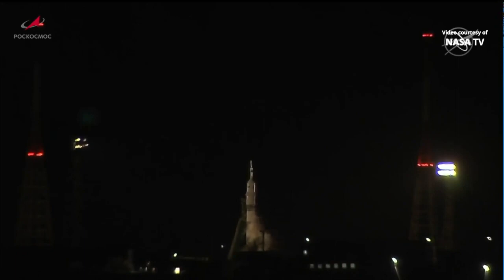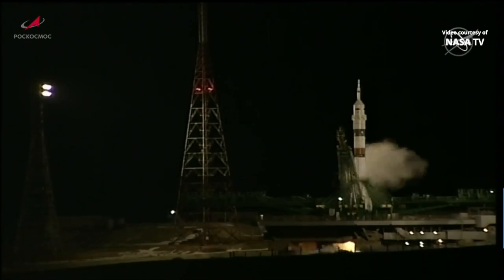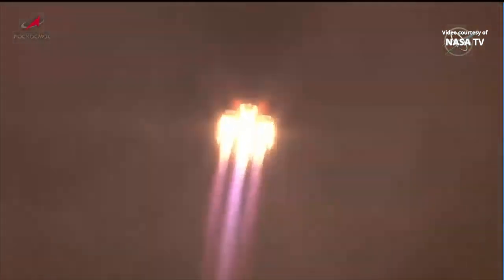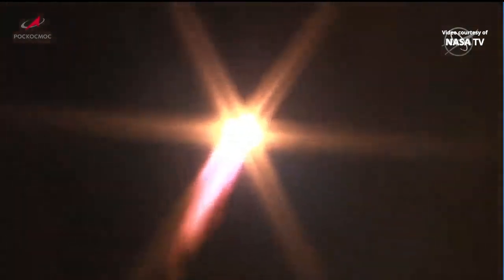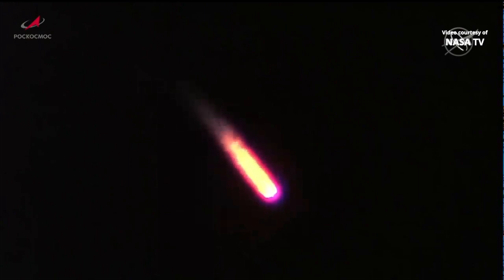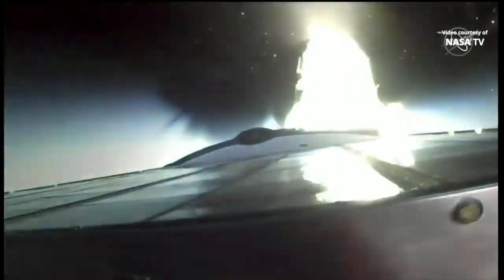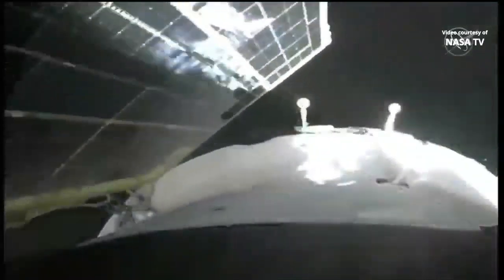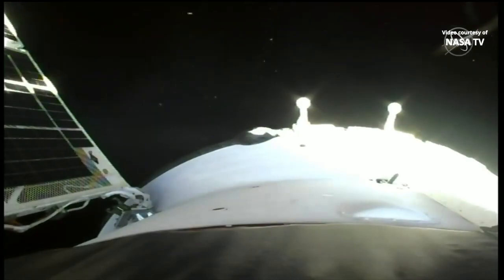Soyuz MS-23 launch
A Soyuz-2.1a launch vehicle launched the Soyuz MS-23 spacecraft from the Baikonur Cosmodrome in Kazakhstan, on 24 February 2023, at 00:24 UTC (05:24 local time; 23 February, at 19:24 EST). The uncrewed Soyuz MS-23 transports provisions to the International Space Station (ISS) and will return back to Earth later this year with Roscosmos cosmonauts Sergey Prokopyev, Dmitri Petelin and NASA astronaut Frank Rubio. Soyuz MS-23 is scheduled to autonomously dock to the Prichal module of the International Space Station on 25 February 2023.
Credit: NASA/Roscosmos
Soyuz-2.1a launches Soyuz MS-23
Пуск Союз-2.1а с Союз МС-23